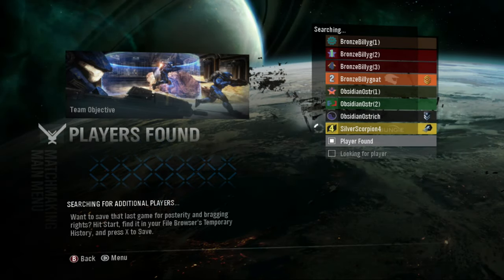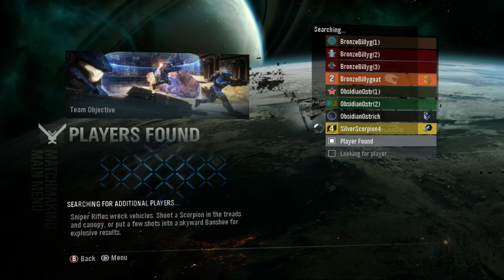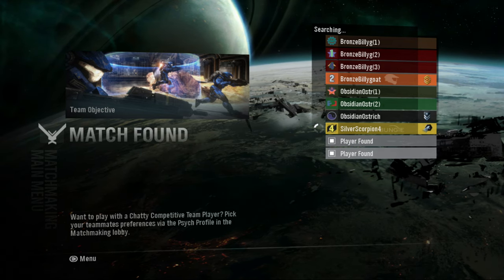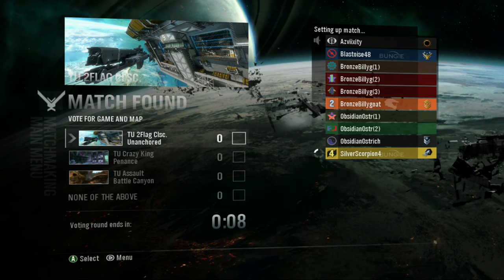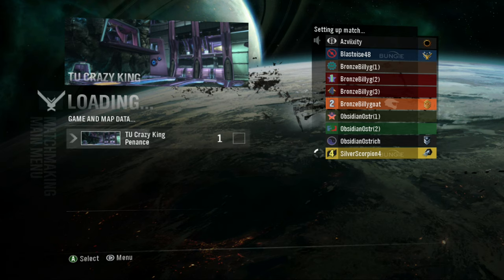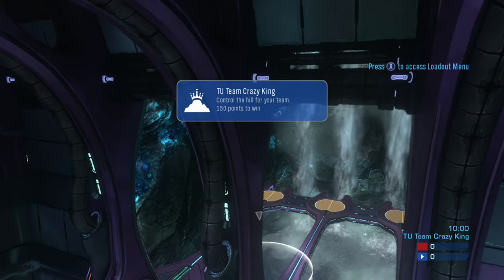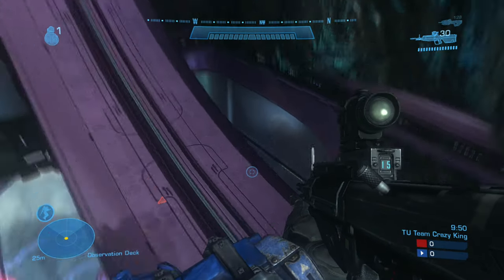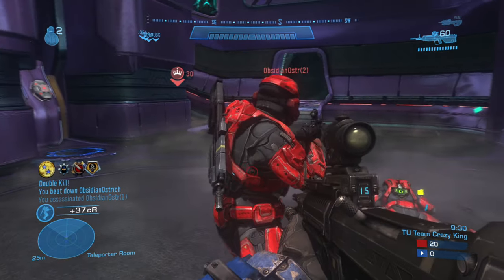Halo: Reach - Dive Bomber - Guide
Guide for Halo: Reach's "Dive Bomber" achievement.

Achievement Description: "Anniversary: Performed a Beat Down on an enemy while using the Jetpack during a matchmade game."

Map - Any Anniversary Map (Penance in above video)
Suggested Playlist - Team Objective